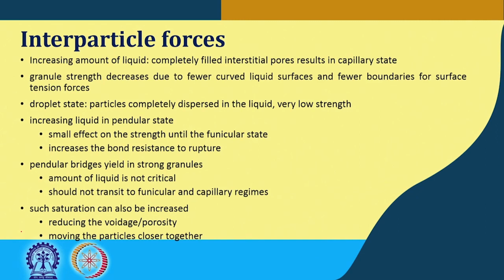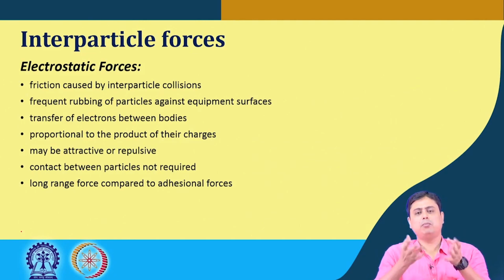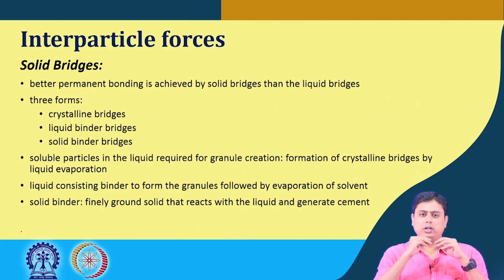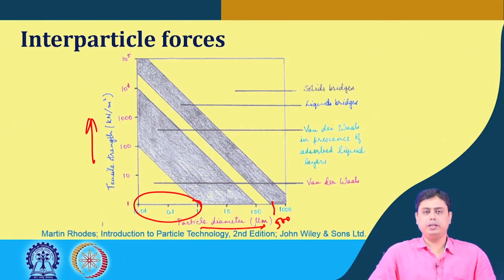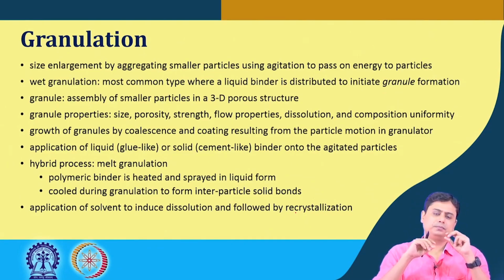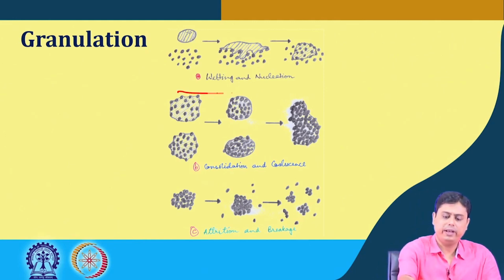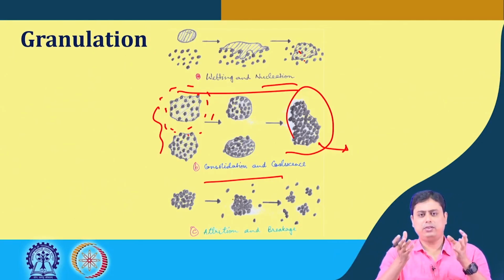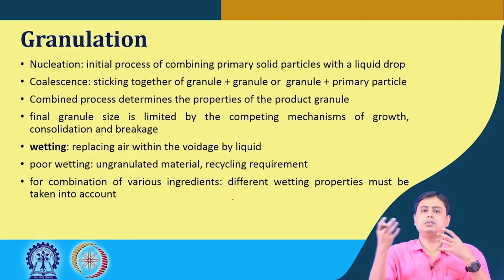Lecture 48: Particle size enlargement (Contd.)